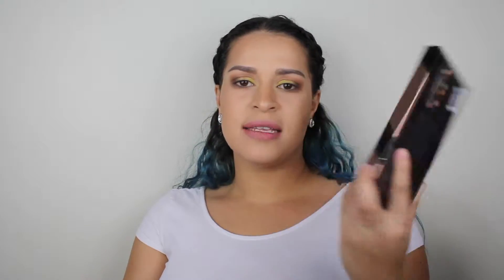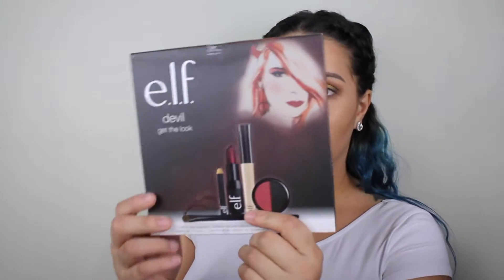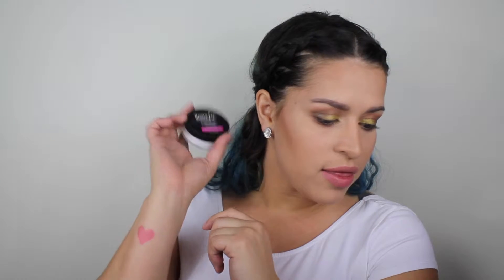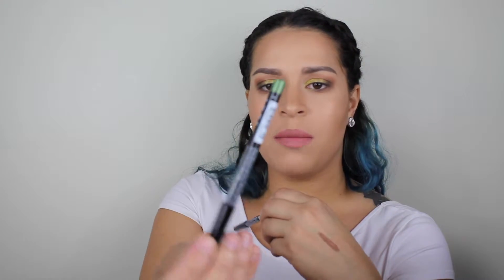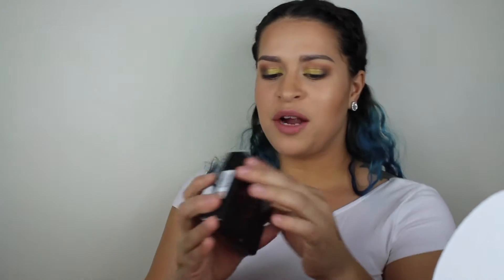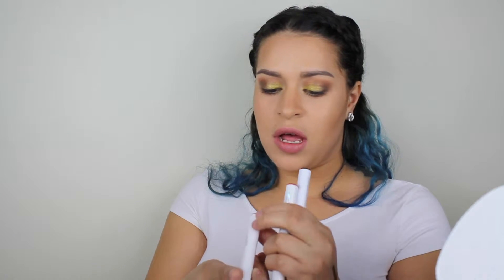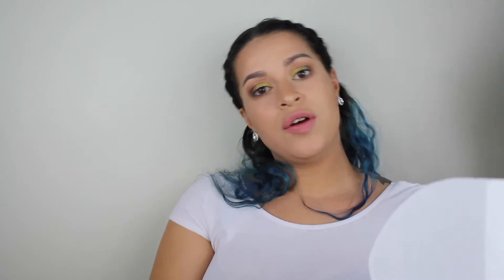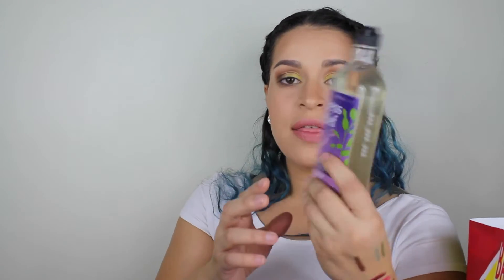Beauty Haul 2016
Hello!

Here is some things I recently purchased and received for christmas.

Find Me:
Snap:hmirabal

xoxoxoxoxoxoxoxoxoxoxoxoxoxoxooxoxoxoxoxoxoxoxoxoxoxoxox